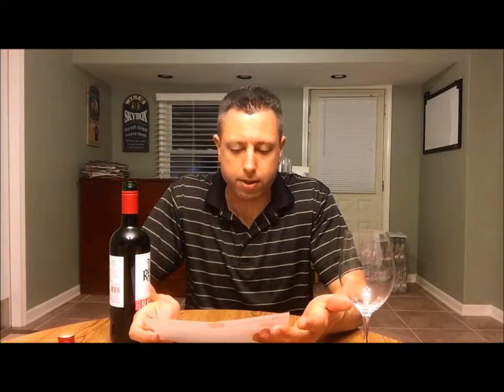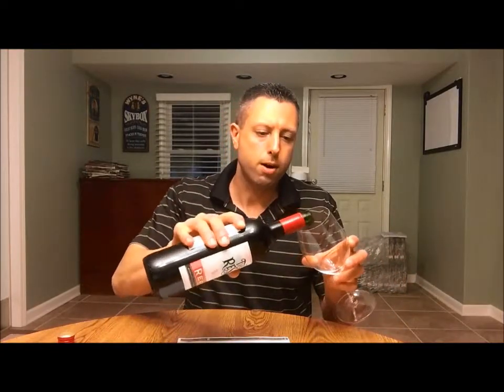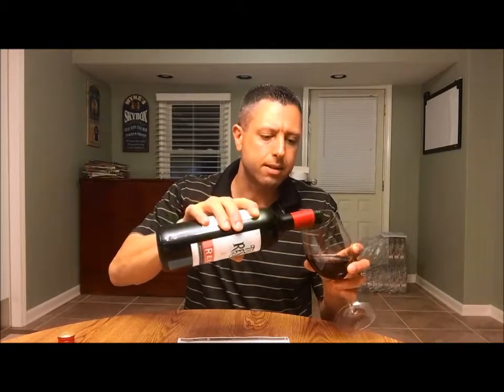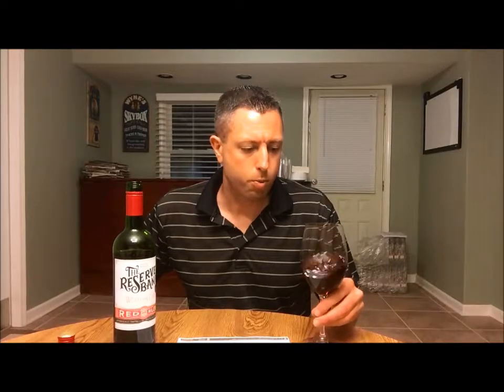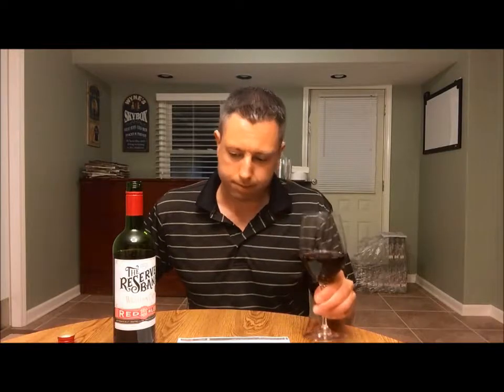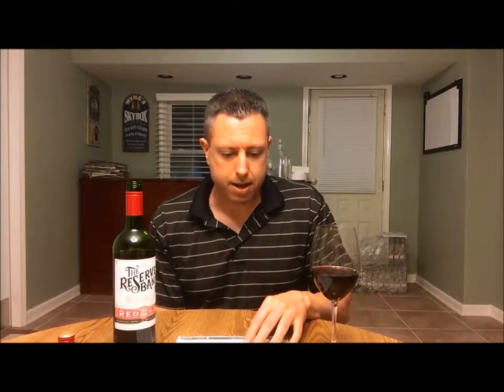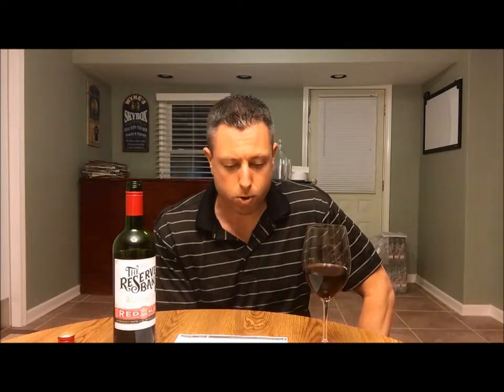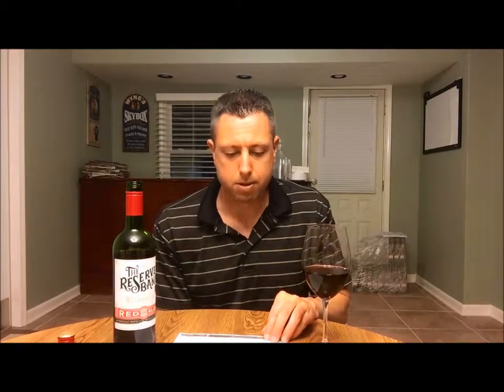Wine with Wyne - Episode #2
It's Wednesday and welcome to Episode #2! Today we are diving into a red blend from the cape of South Africa called The Reserve Bank. It's a younger wine, a 2016, but still has a great taste.

Having wine shipped directly to your door once a month makes it so much easier! You can get 2 or 4 bottles of reds or whites. Best part is it's a surprise. You're getting high quality wines from all over the country and world. No more wasting time at the grocery store debating on what bottle looks nicer. They've taken out the confusion! Check out the link below for more info and to get the ball rolling on your next shipment!